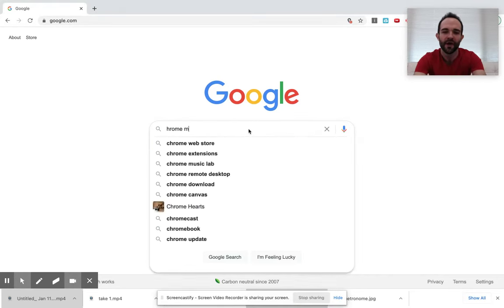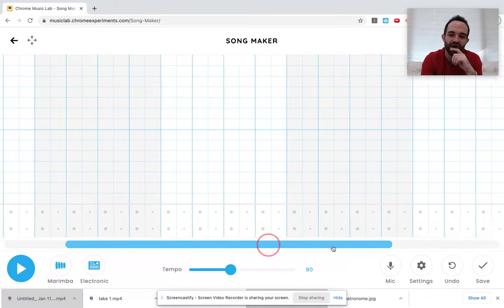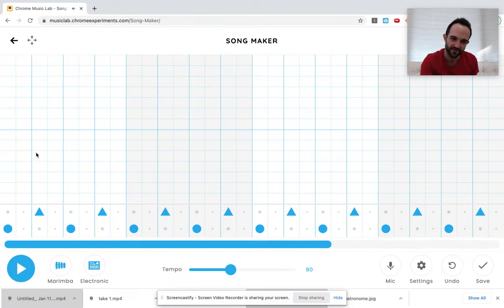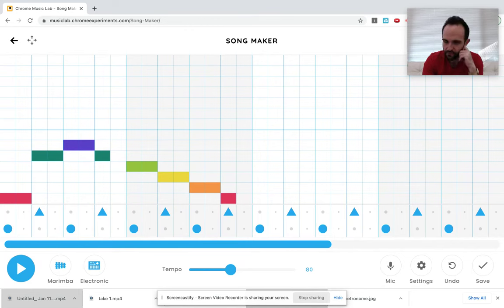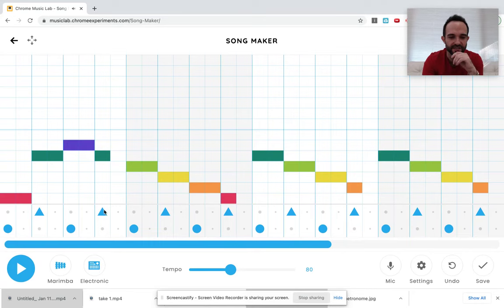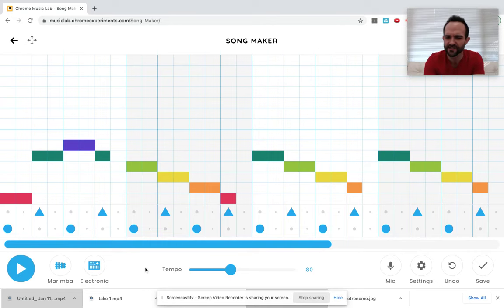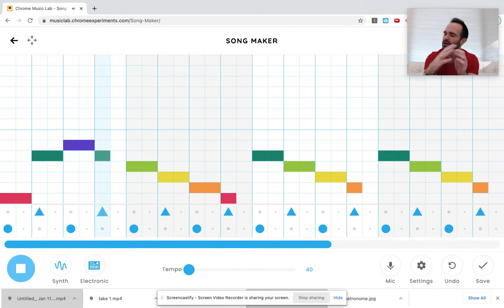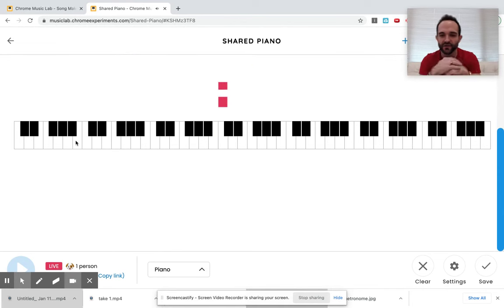TWINKLE TWINKLE LITTLE STAR on Chrome Music Lab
Re-Create and Perform the most famous song in the galaxy, TWINKLE TWINKLE LITTLE STAR using Chrome Music Lab - a free online resource for music experiments. (Song Maker and Shared Piano)

Post your creation in the comments to share it with the world!